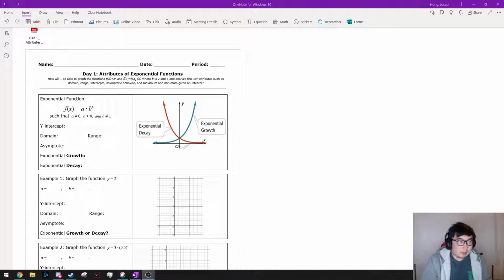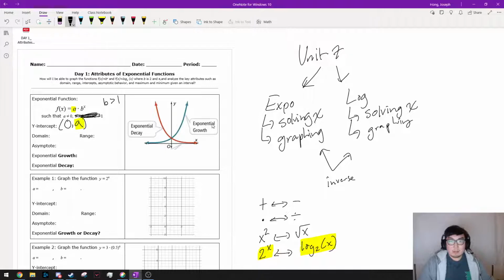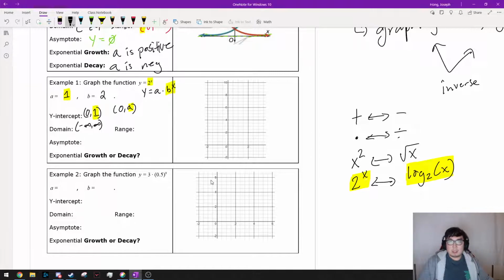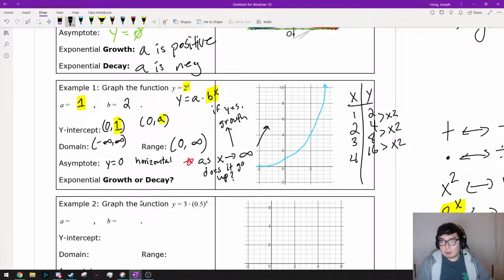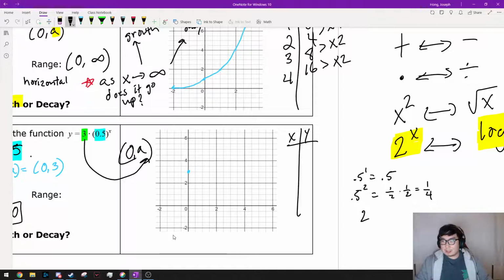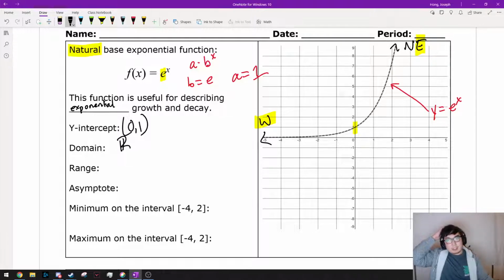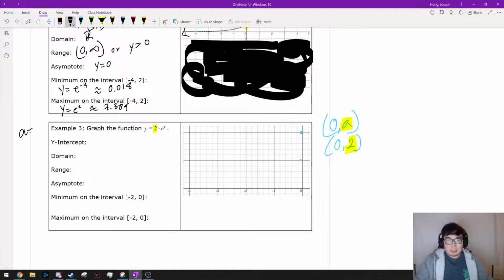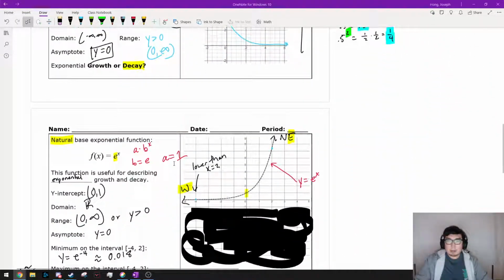7.1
Hong 7.1